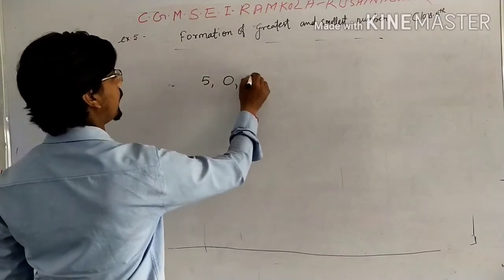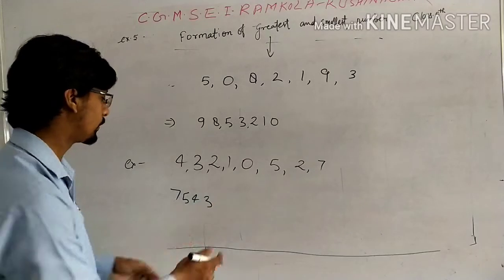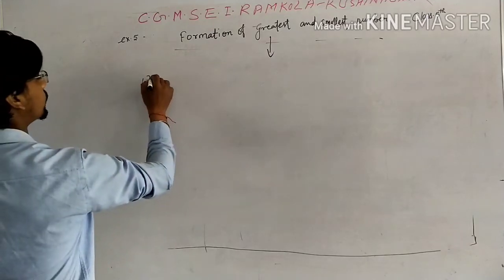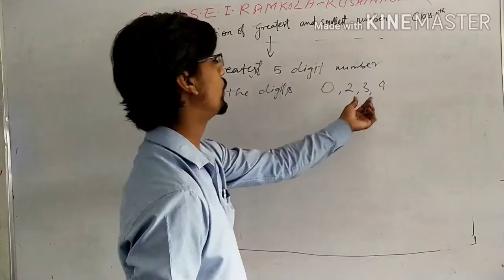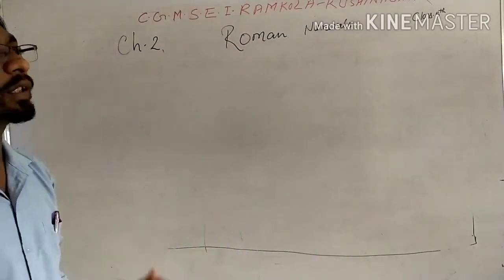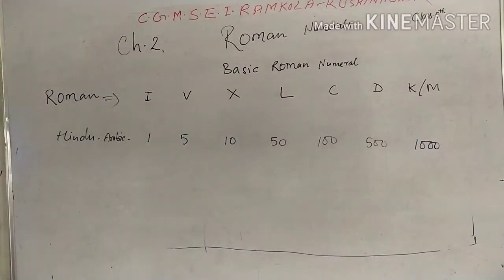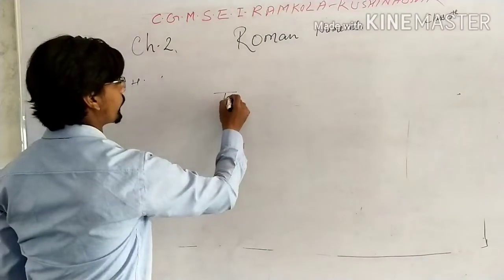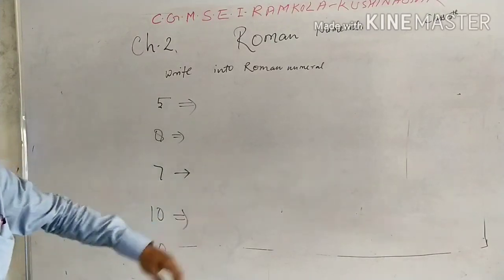Class-5th subject- Maths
By- Sharad sir date-28 may 2020